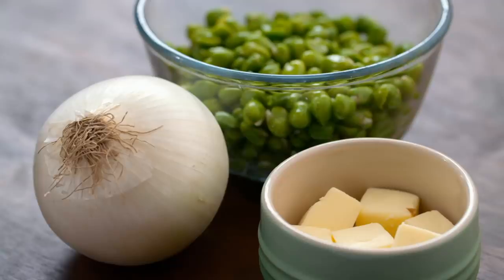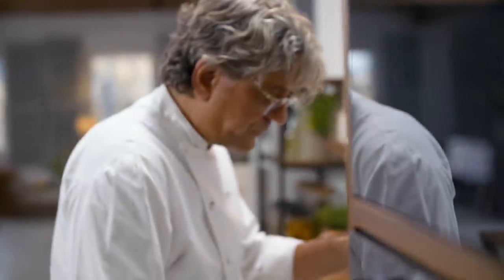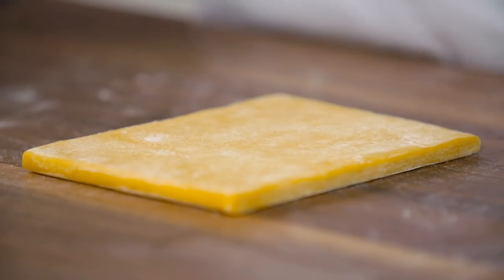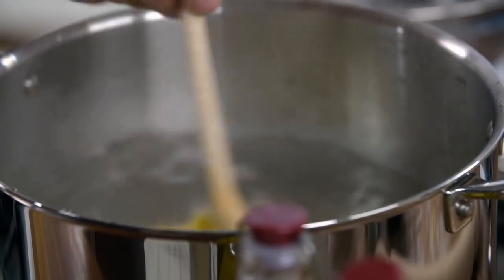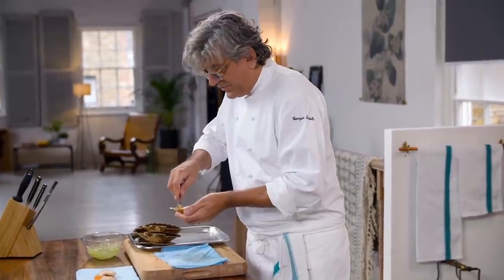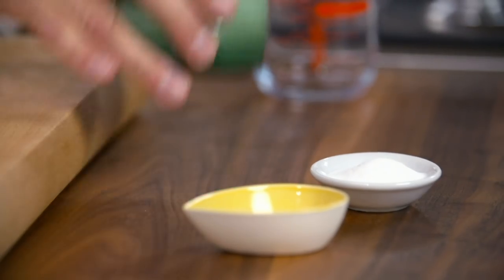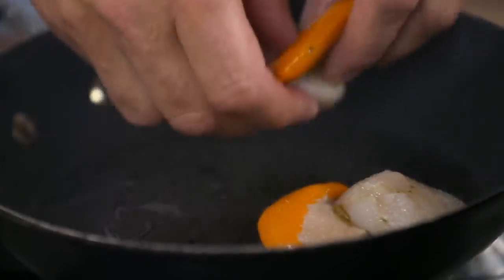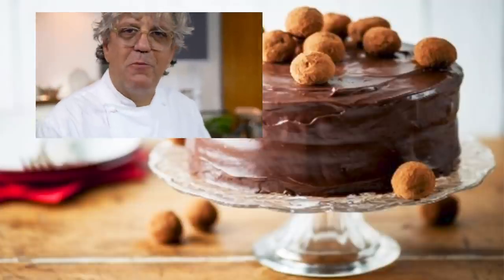Michelin-Starred Giorgio Locatelli Cooks The Most Popular Dish Of His Career | My Greatest Dishes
Giorgio Locatelli recreates the defining dish of his career: pan-fried scallops with saffron vinaigrette. He also recreates his famous pappardelle with broad beans.

🇬🇧Viewing from the UK? Watch full episodes from all your favourite Food Network shows